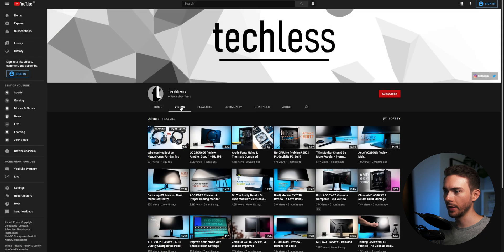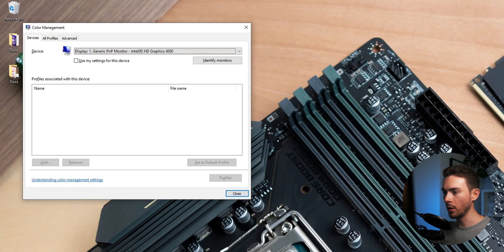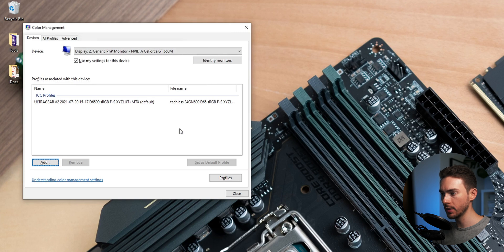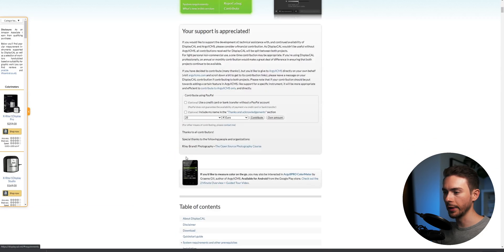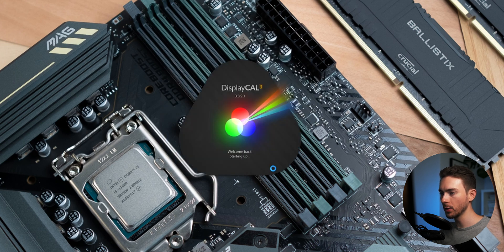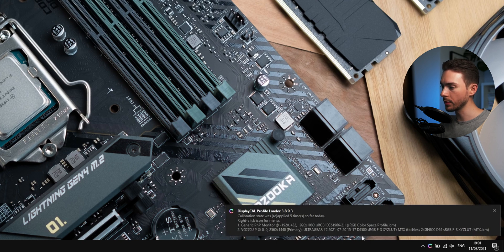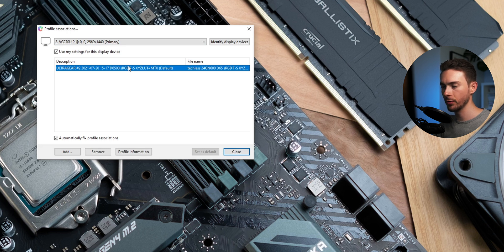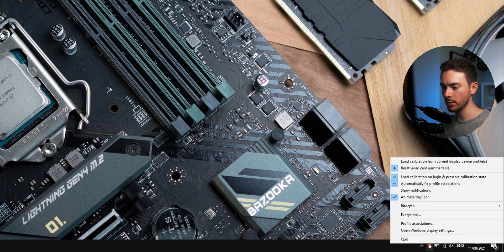How to Install ICC Profiles in Windows - The Right Way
I show you how to install ICCs the quick and easy way and how to improve the quality and reliability of the installation by using third-party software.

Index:
0:00 - What we're doing
0:32 - Get your ICC
0:52 - Install in Windows
1:56 - Why that's not enough
2:19 - DisplayCAL Profile Loader
4:20 - Check your ICC